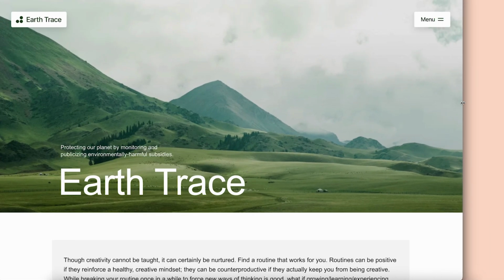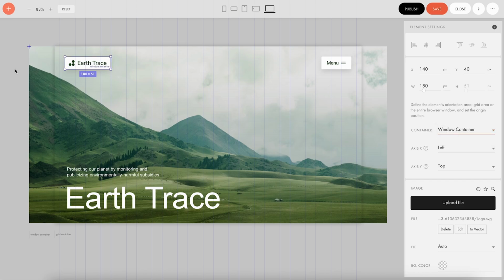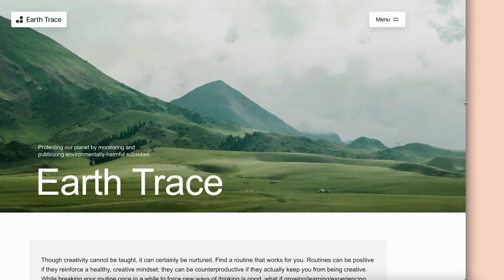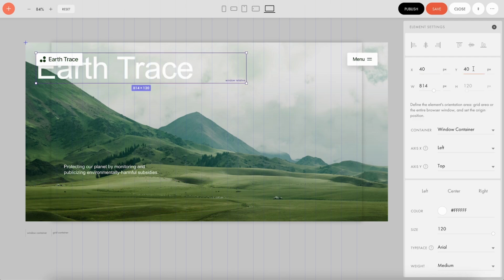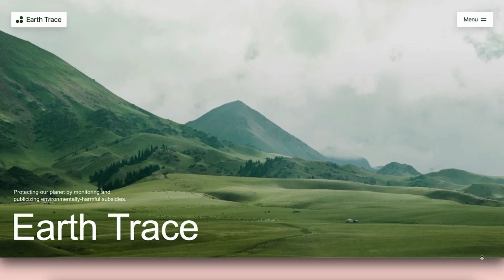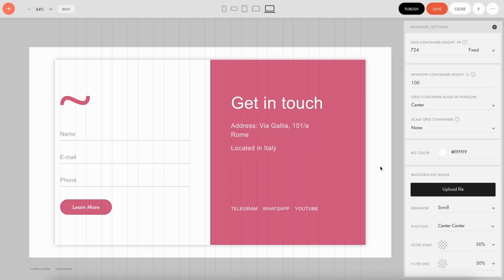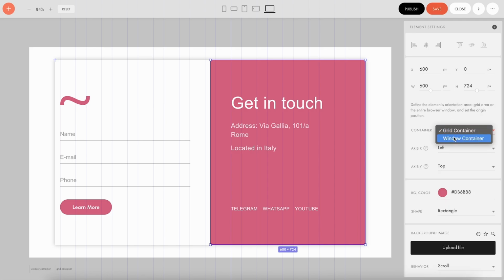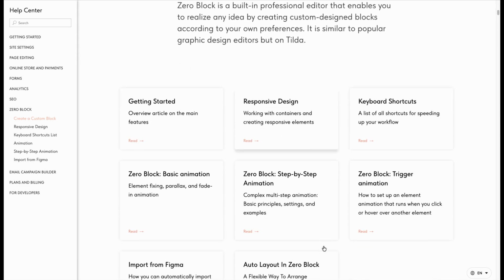How To Use Window Container In Tilda's Zero Block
Discover how the Window Container enables flexible, responsive layouts. By anchoring elements to the viewport rather than the grid, it gives you precise control over positioning and responsiveness.

Already using Tilda?